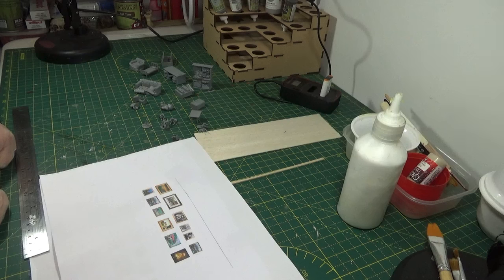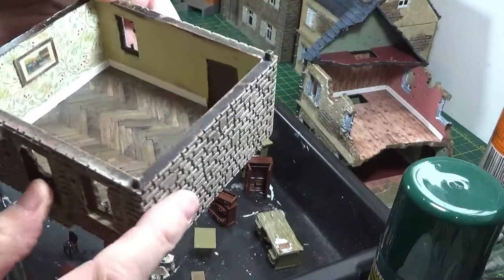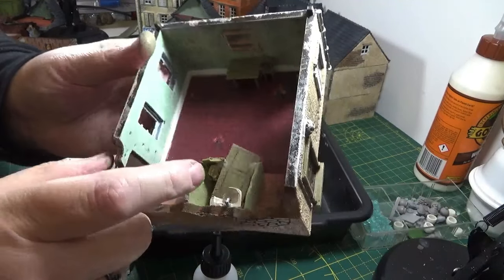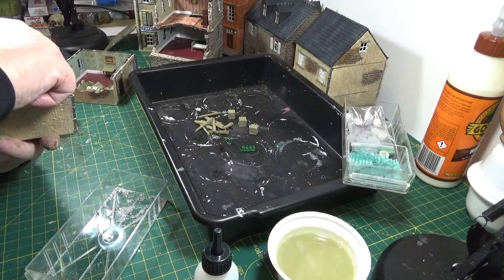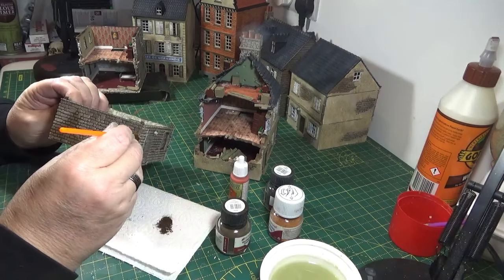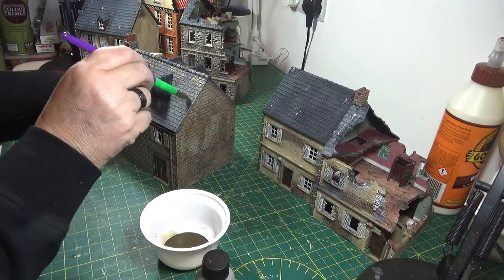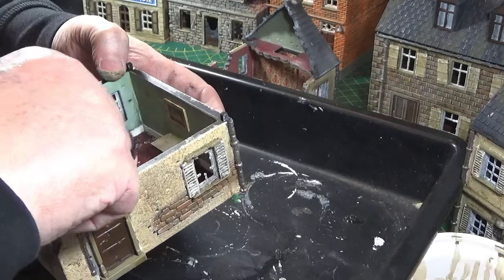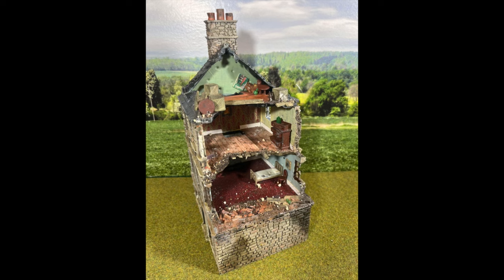Decorating Wargaming Buildings: Furniture, Rubble & Weathering (Part 3 of 3)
In the final part of this three part series, I’m adding furniture and rubble to my battle damaged buildings to help bring them to life and give them that lived in look. Finally, I’m weathering all of the buildings including the Cafe De Normandie to give them that realistic grimy war and weather worn look that I’m aiming for.